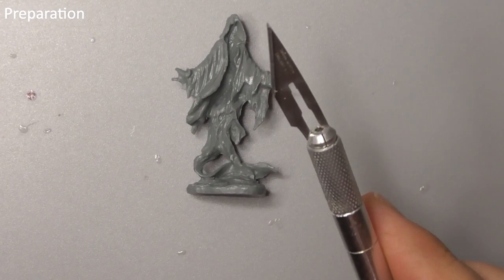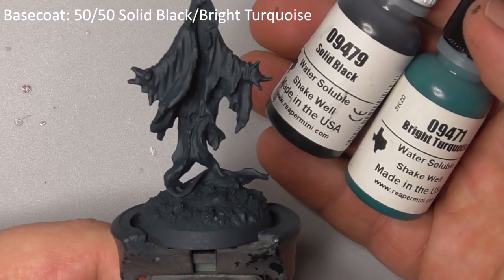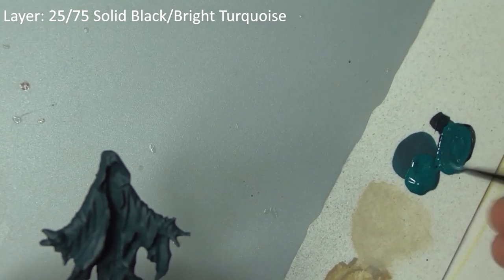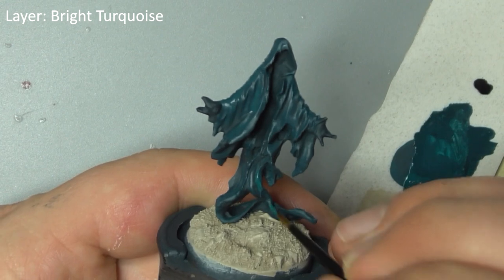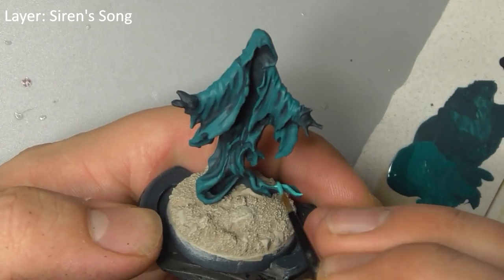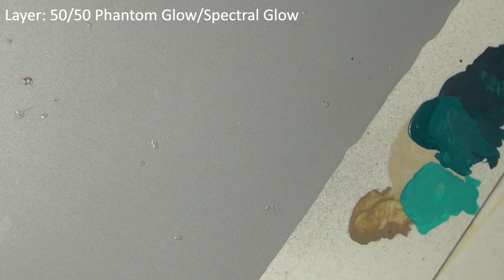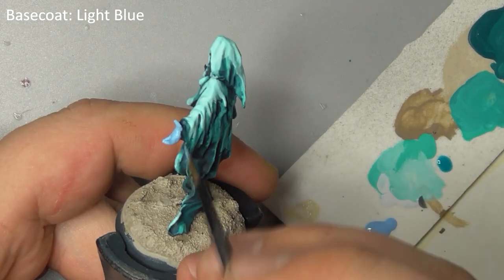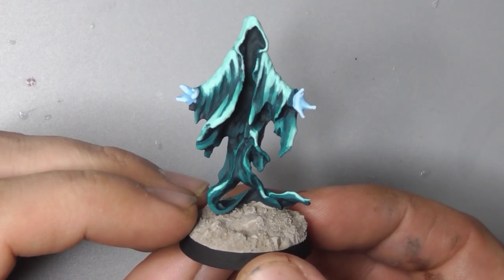Death Shroud Ultimate Level Tutorial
DragonPainter Death Shroud Ultimate level miniature painting tutorial, by Jimi Black.

Learn the skills required to paint your Death Shroud Reaper Bones Miniature to Ultimate standard. Jimi takes us through a plethora of techniques.

for the Death Shroud Ultimate level paint kit to follow along with this tutorial.